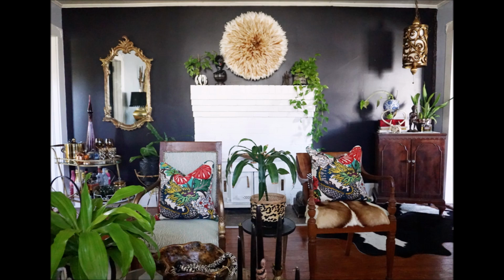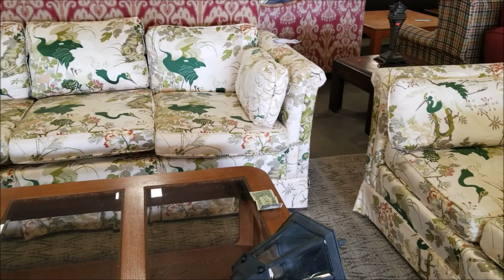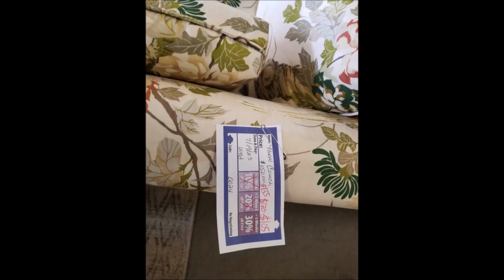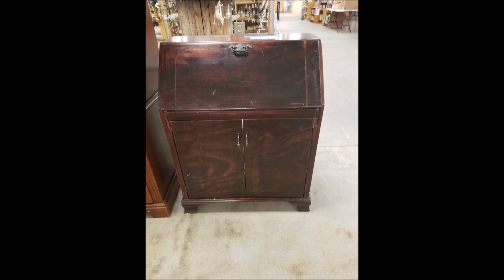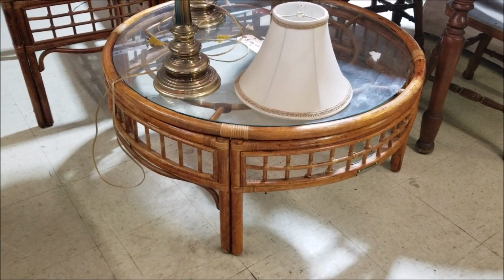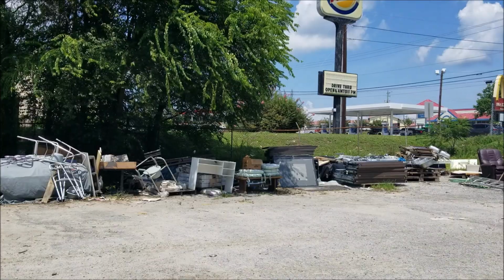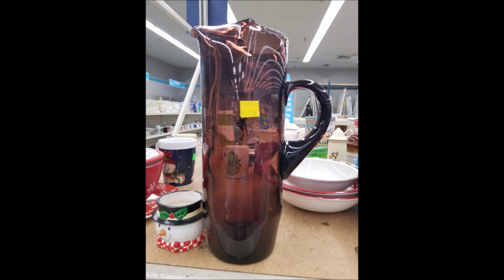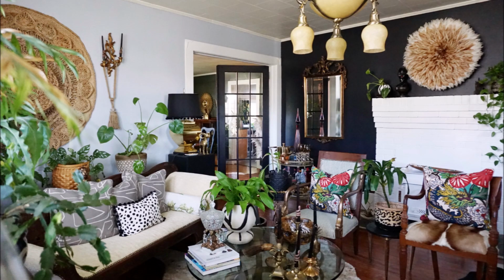Come Thrift with Me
Sharing more of the fantastic items I found while thrifting.  This video shows by taking your time and finding good pieces, you can decorate your home on a very small budget.  Join me as it go to Restore Habitat, Salvation Army and a few other local thrift shops looking for hidden gems.